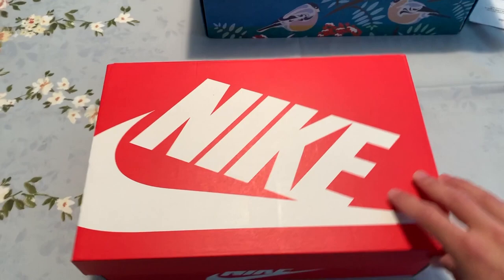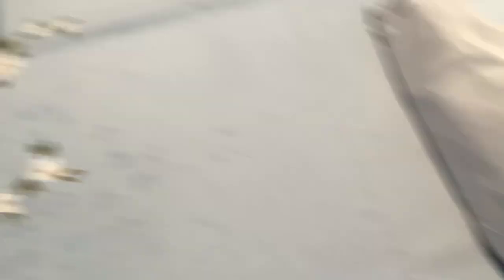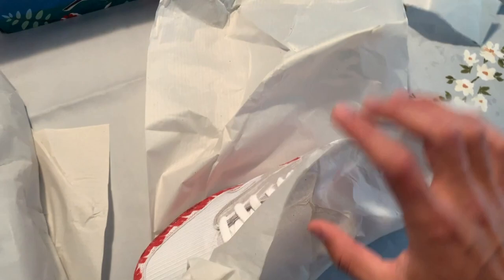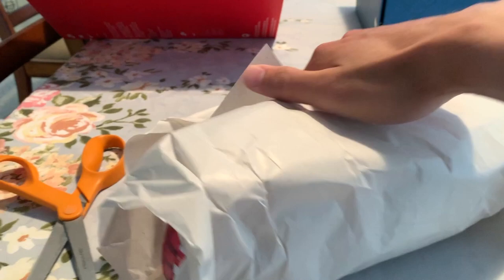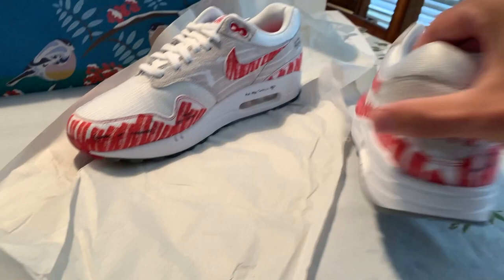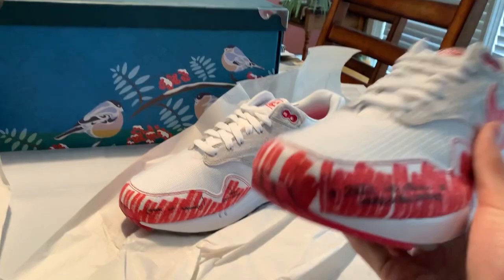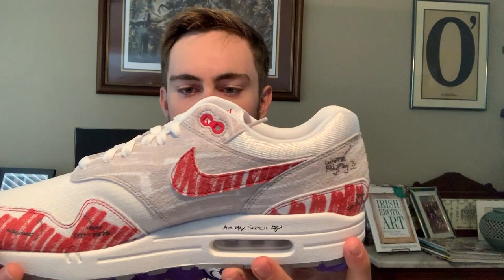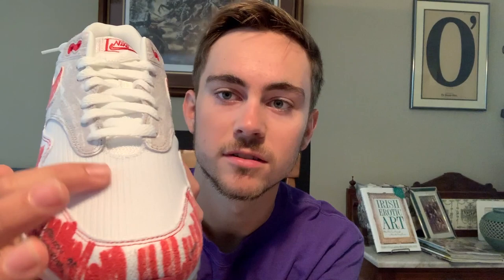My First Pair of Nike Air Max 1's!! (Nike Air Max 1 Sketch to Shelf)